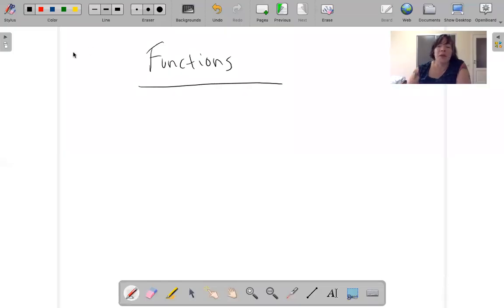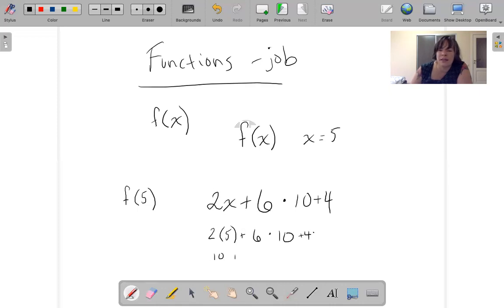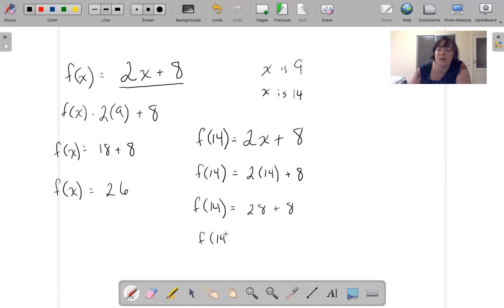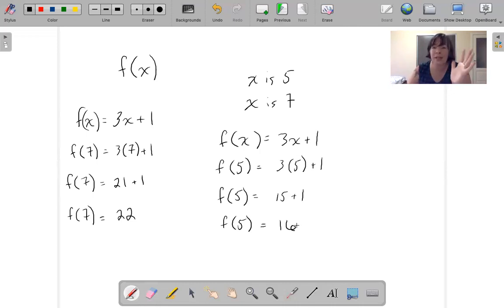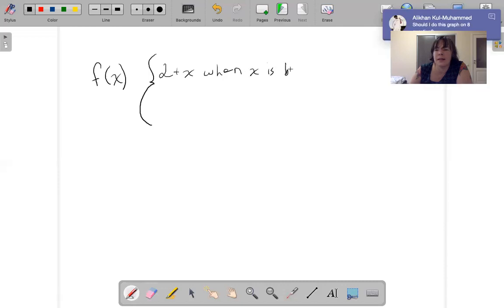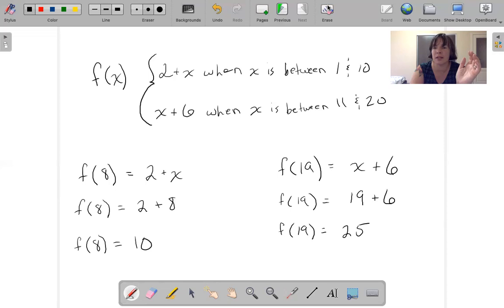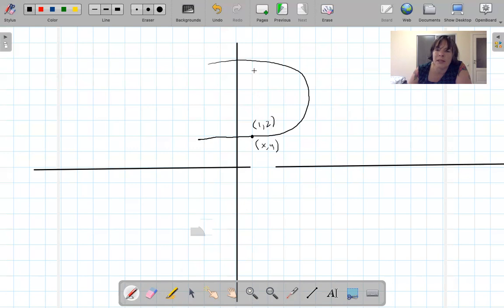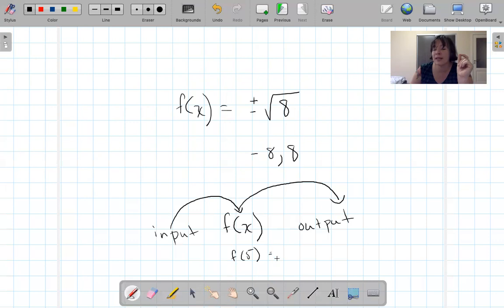Math Unit 3 Lesson 1